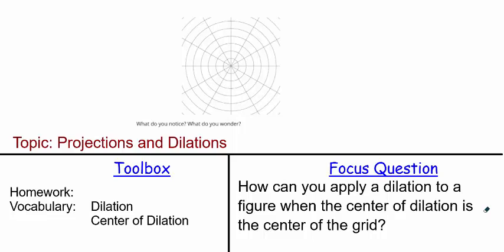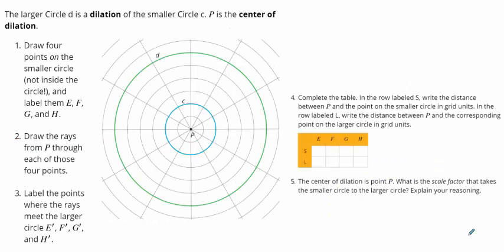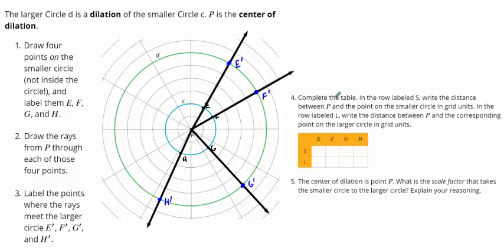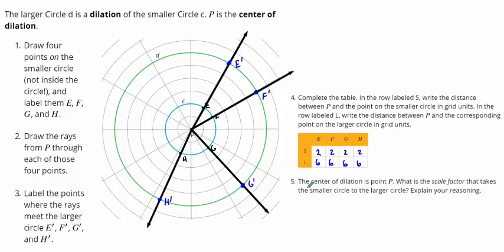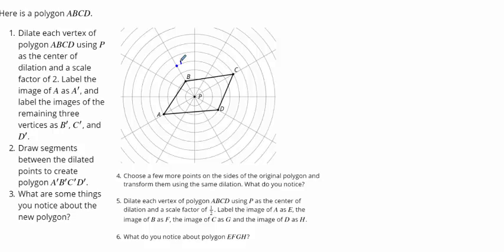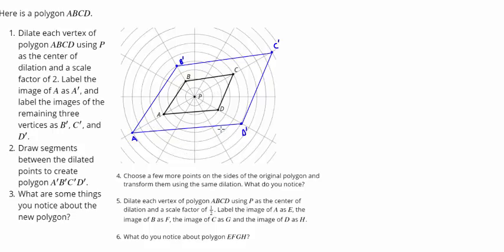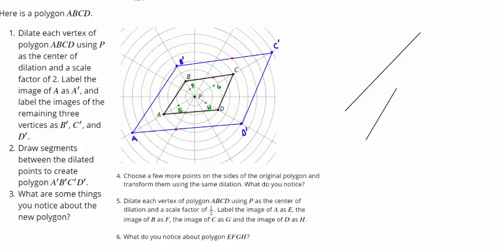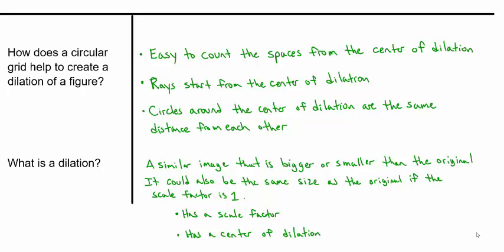OUR Unit 2 Lesson 2 Circular Grids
Open Up Resources - Unit 2 Lesson 2 - Circular Grids
Scale Copies
Dilations